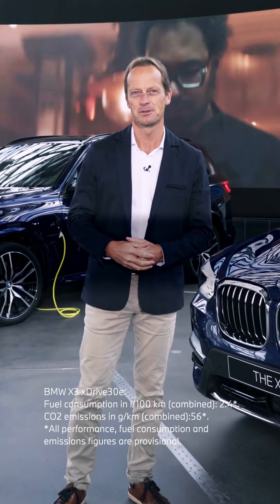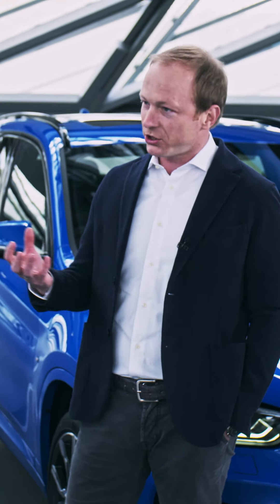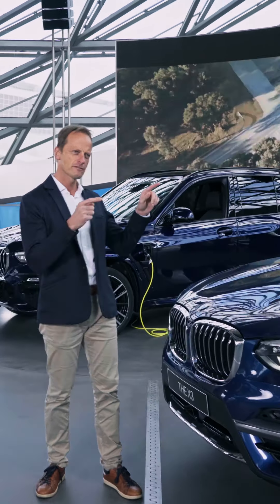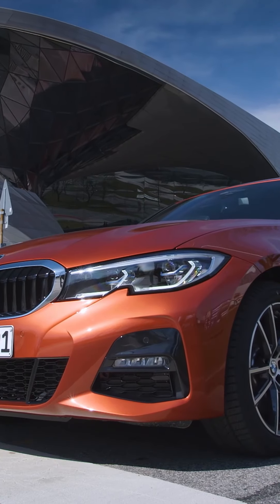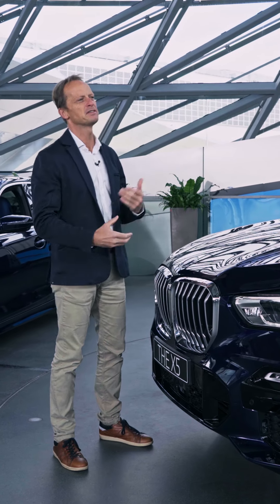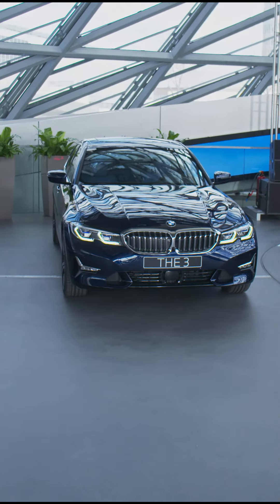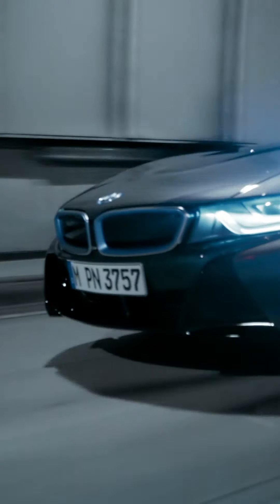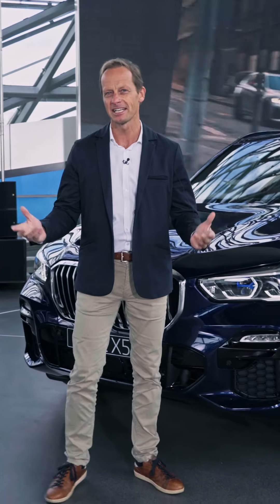BMW TODAY - Episode 5: Plug-in Hybrids explained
A plug-in hybrid vehicle (PHEV) combines the best of both worlds: it offers a combustion engine and an electric motor, each capable of powering the vehicle on its own. How it works and how we get the right BMW DNA into it you will learn in this episode of BMW TODAY.

Sheer Driving Pleasure